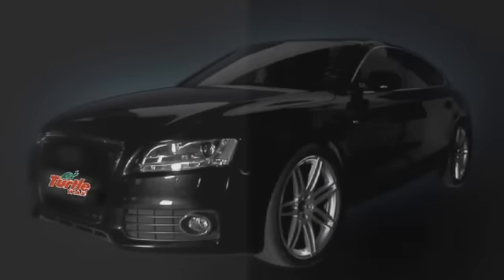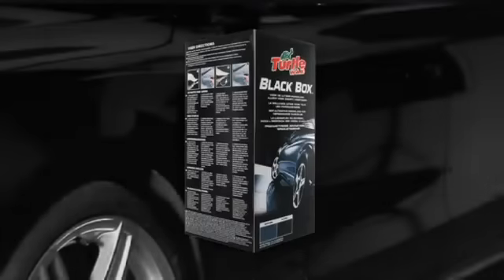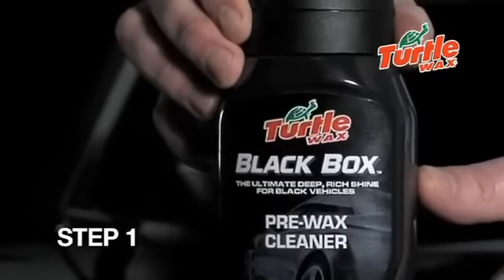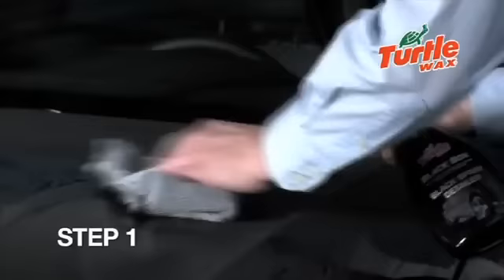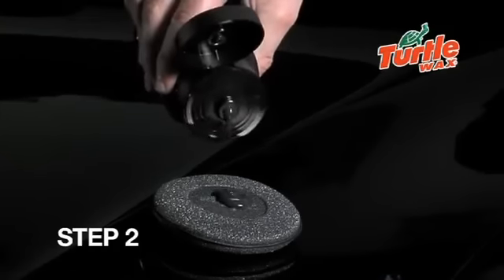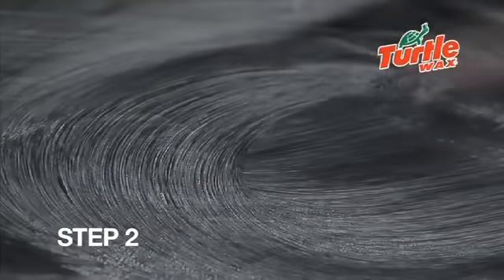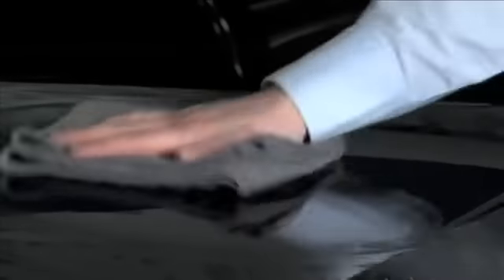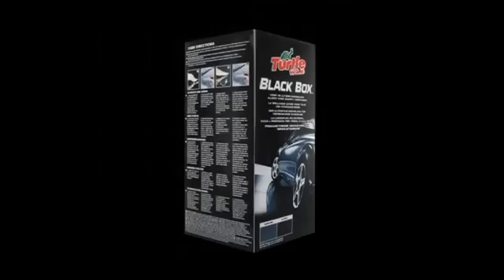Turtle Wax Siyah Kutu (Black Box)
"Siyah Renkli Araçlara Özel Cila Seti OtoAVM' de"
Black Box yeni geliştirilen ürünlerin benzersiz bir karışımıdır ve en derin, en ıslak görünüşlü siyah parlaklığını sağlar.